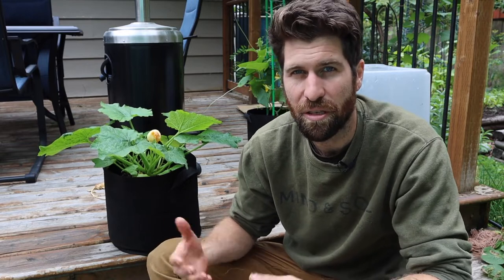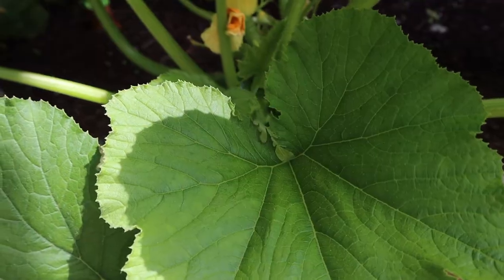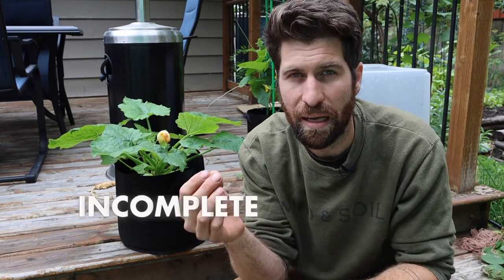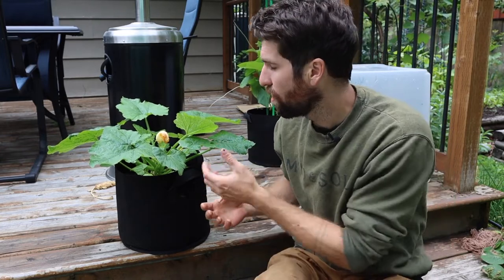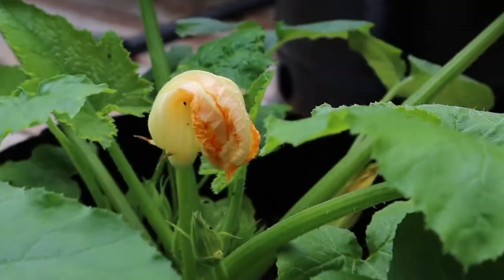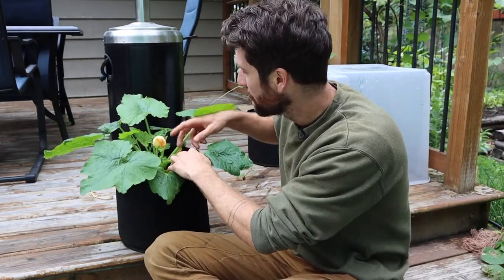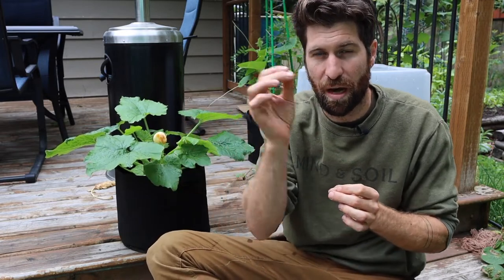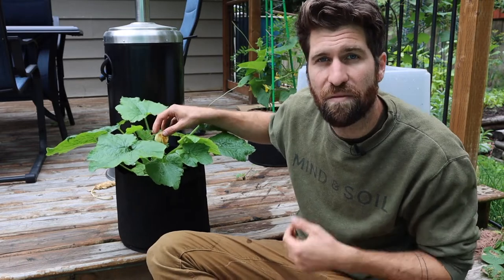(Ep9) Male and Female Zucchini Flowers? Zucchini Growing Guide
Are you hoping for a bounty of Zucchinis this summer? We've got you covered. Rather than trying to cover everything in one video, we started a set of Zucchini seeds and filmed every key step along the way -  from starting seeds in worm castings seedling mix, to transplanting with worm castings and organic fertilizer, watering, pruning and more in between!

HOW TO GROW ZUCCHINIS - QUESTIONS
With this playlist, we will be by your side every step of the way and if you have any QUESTIONS on How to Grow Zucchinis just ask them in the comments and you'll get a response straight away!

AUDIO PARTNER